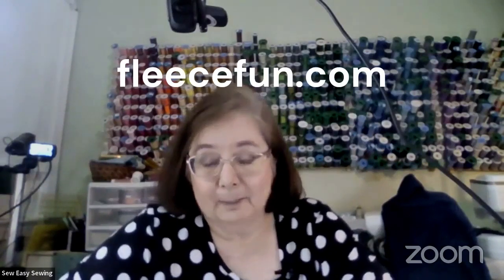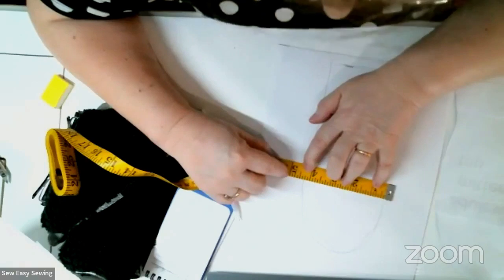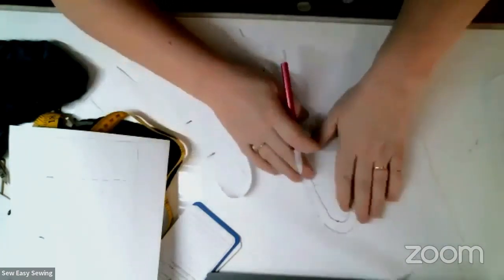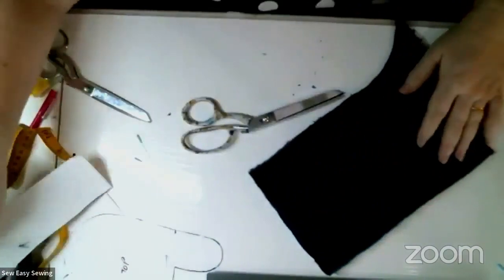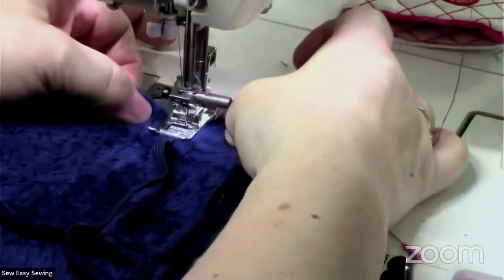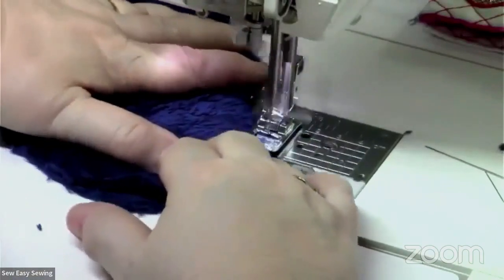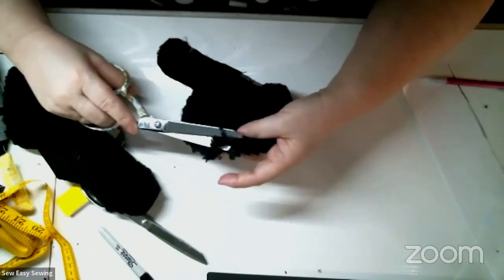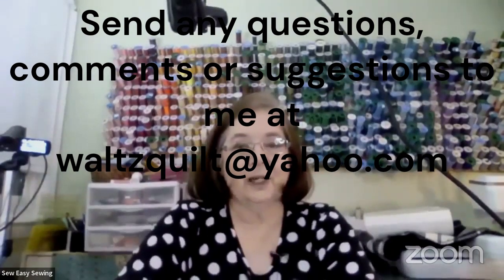Easy Sew Fleece Mittens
These mittens are easy to sew and only take about 15 minutes to make.  Geri also shows you how to measure and make your own pattern for perfect fitting mittens.

This video originally aired on January 19, 2023 on Sew Easy Sewing, LLC Virginia's Facebook Live and Zoom formats.

Join me on Thursday evenings at 7pm Eastern time for a live class on Sew Easy Sewing, LLC Virginia's Facebook page.